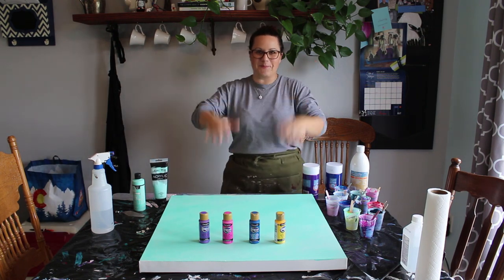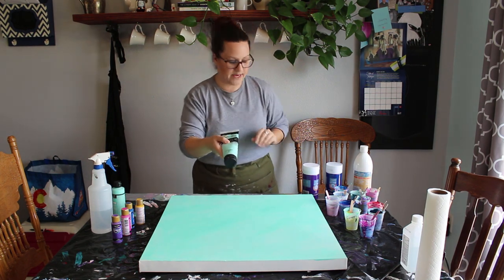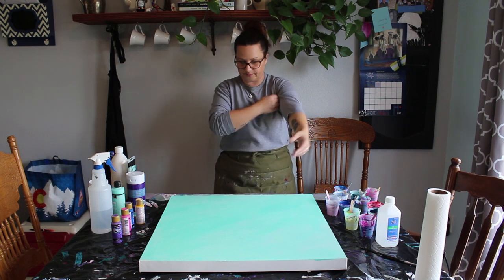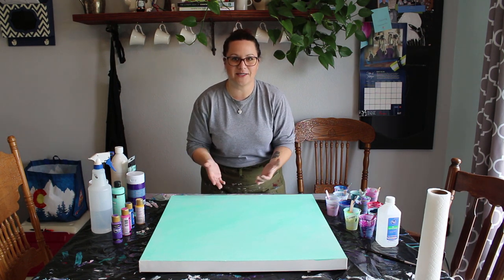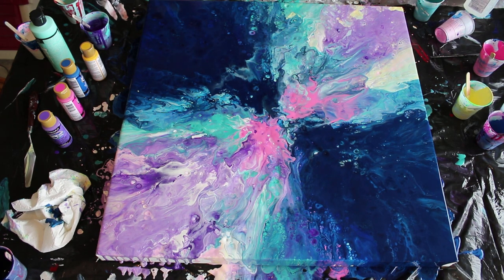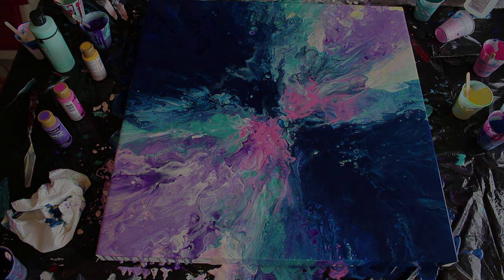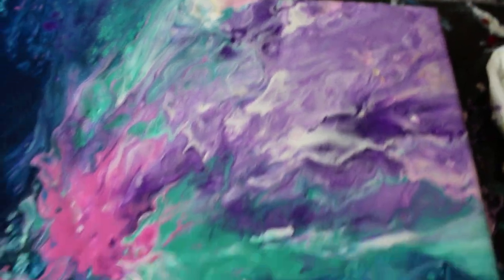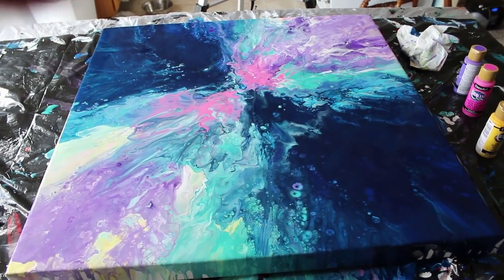Fluid Painting | Delightful Collision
The struggle was REAL with this one but I'm very happy with the final outcome.  Sometimes a painting goes one way when you are trying to go another! But that's the beautiful thing about painting, you can always change it.  Check out this speed painting demo using acrylic fluid paintings, a hair dryer, and an airbrush!

Ready to try this on your own? Here are links to all the supplies you need!
Hair Dryer
Rubbing Alcohol (not exactly what I used but should do the trick!)
Plastic cups (Please reuse and recycle)